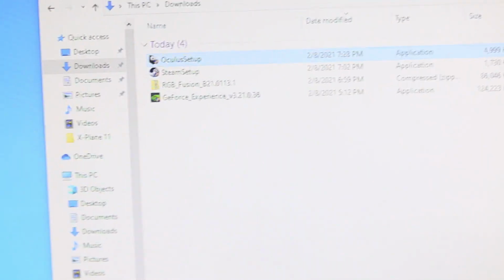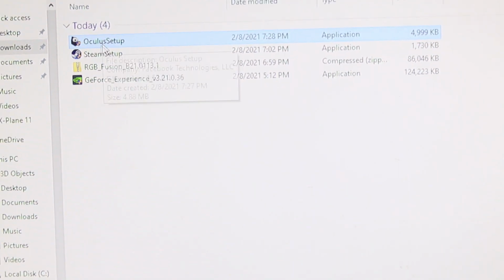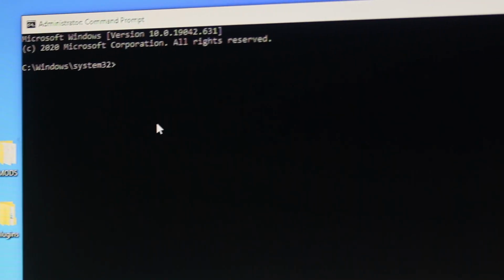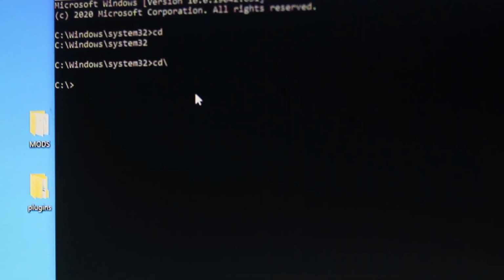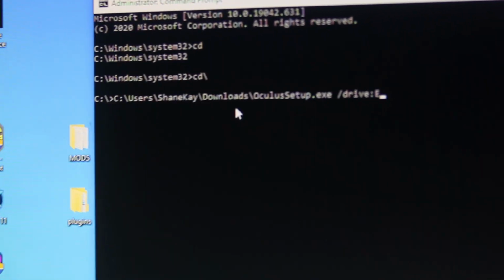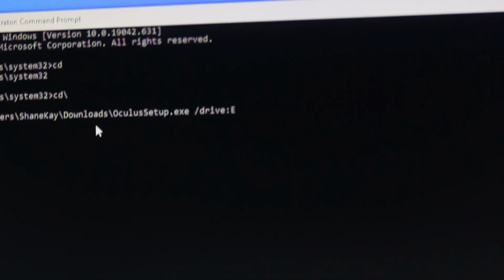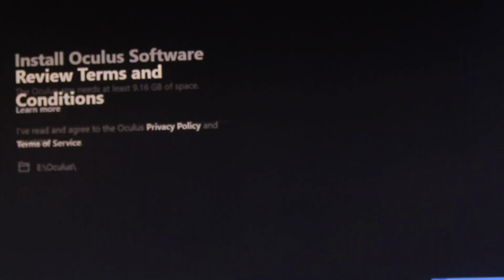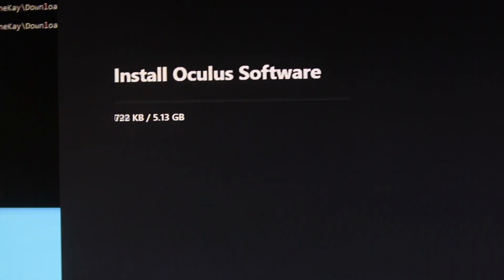HOW TO: INSTALL OCULUS APP ON A DIFFERENT DRIVE OTHER THAN C:\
In this video i will show you how to install the oculus app on your pc on a different drive other than the c:\ which oculus defaults to. I have tried using the method on the oculus website but it didnt work and kept giving me errors. So in this video i will show you exactly what i did to install it on a different drive.